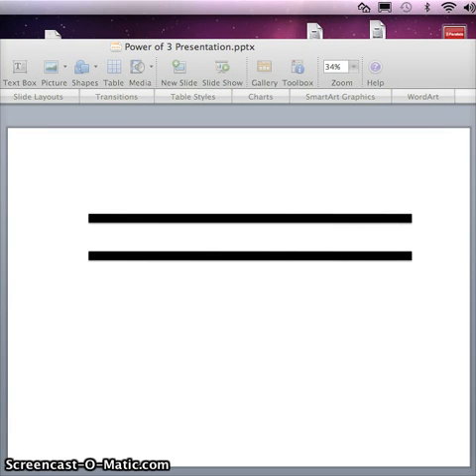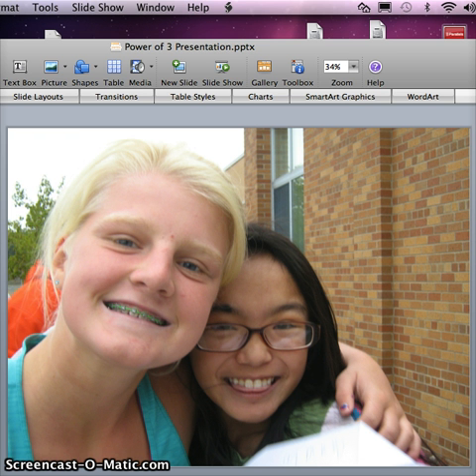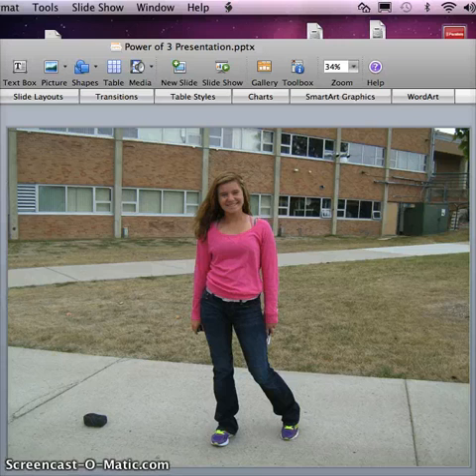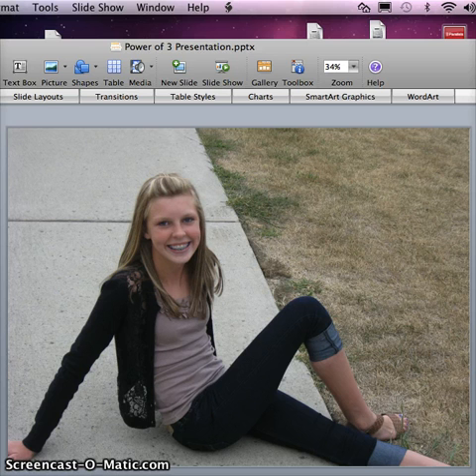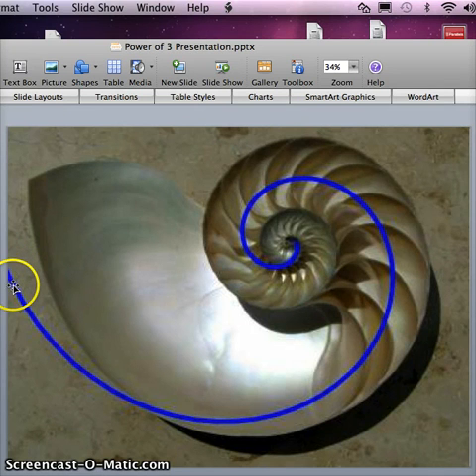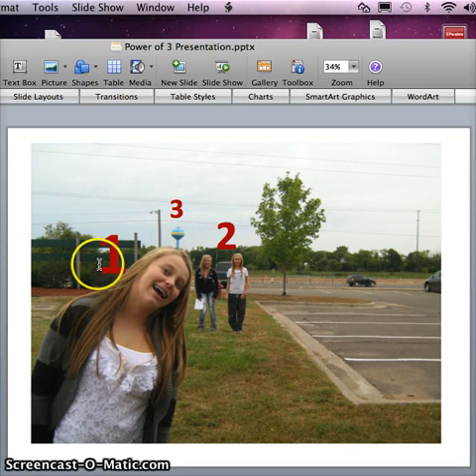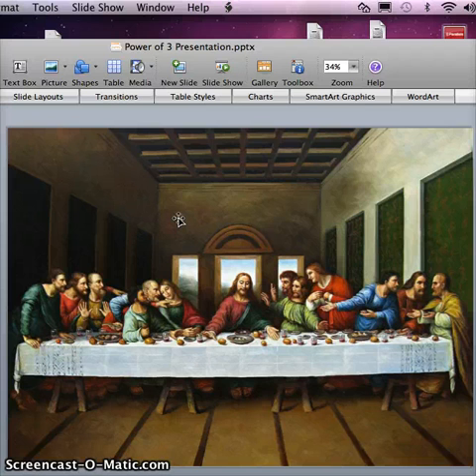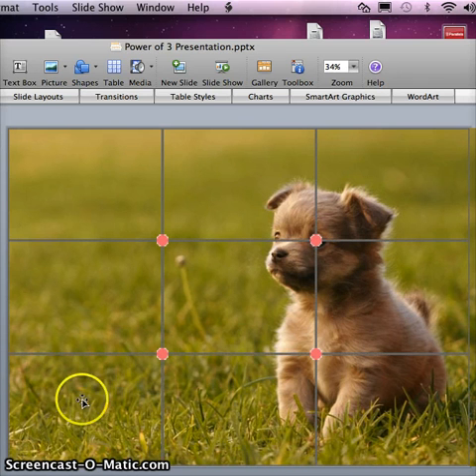Power of 3 Screencast Part 1